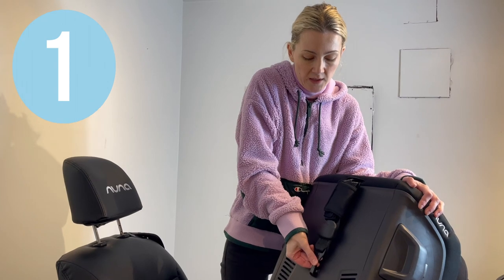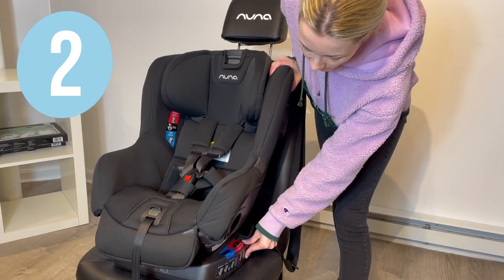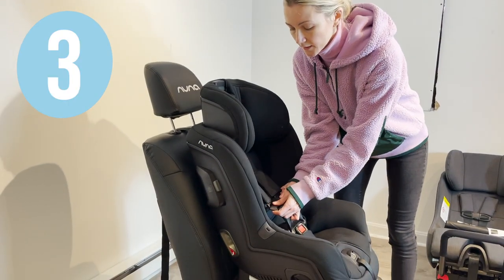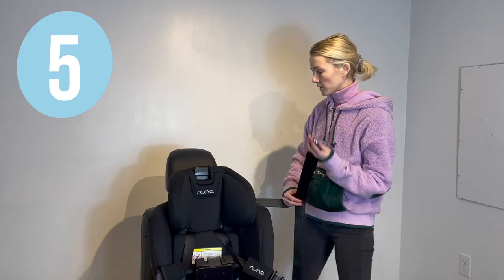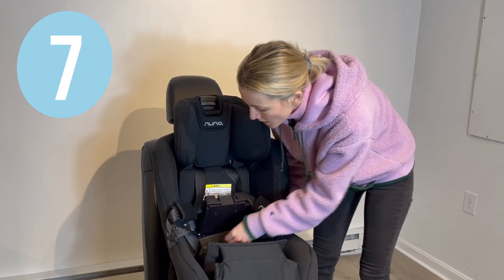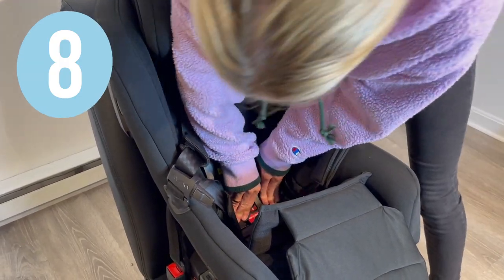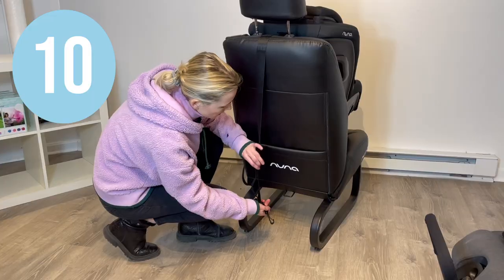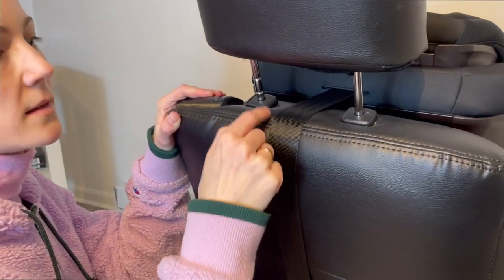Nuna Rava | Forward Facing Install (With a Tether Strap)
How to install the Rava Convertible Car Seat in the forward facing mode with a tether strap.